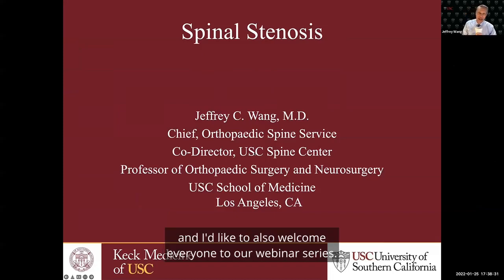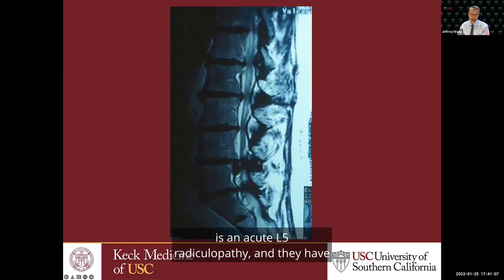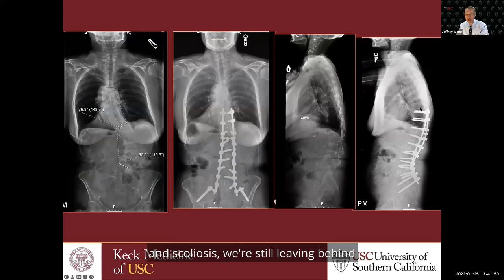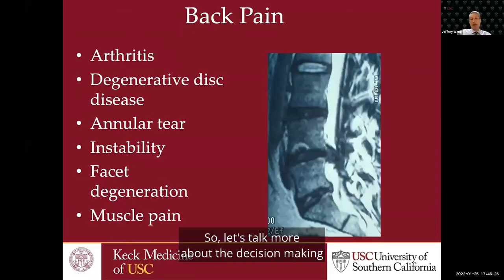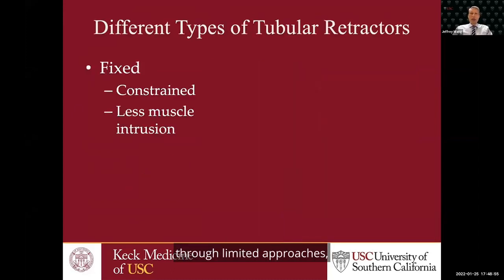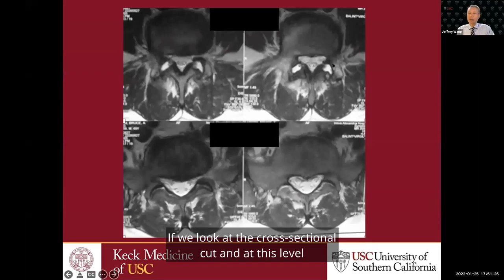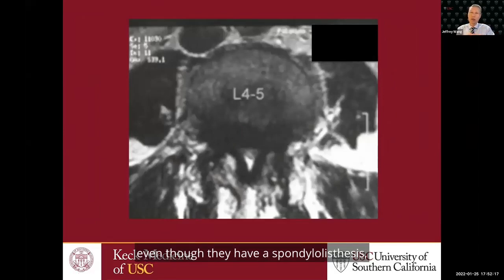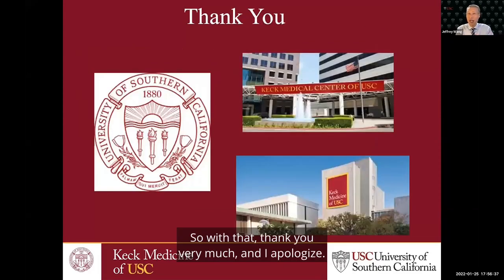Spinal Stenosis – Surgical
Dr. Jeffrey Wang, MD, explains the decision-making process involved in identifying suitable candidates for spinal stenosis treatment.